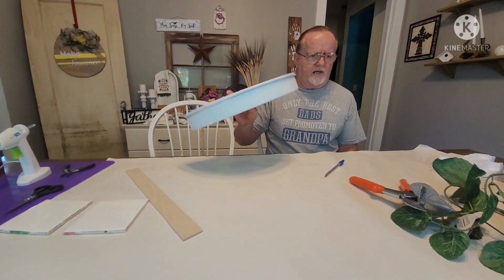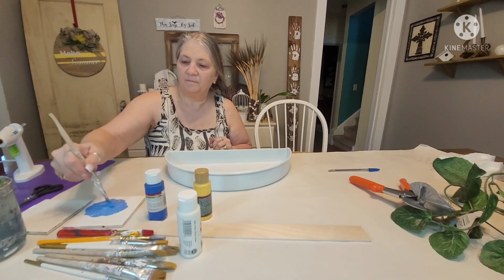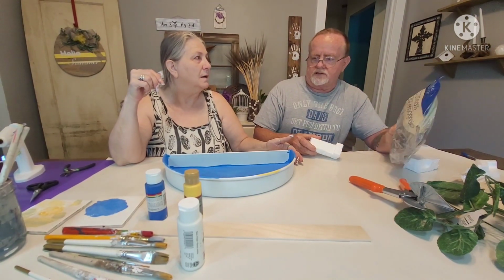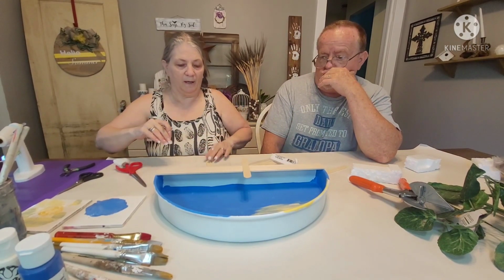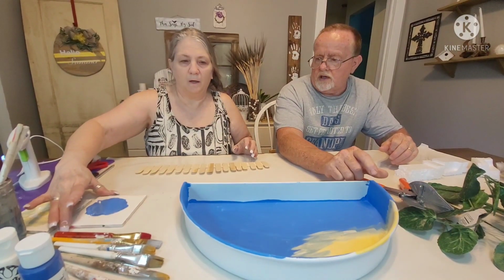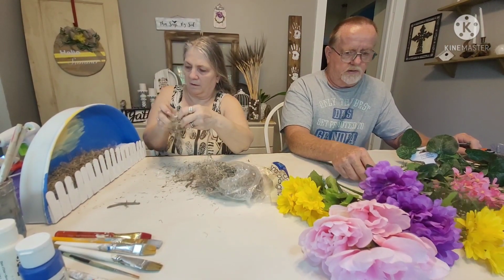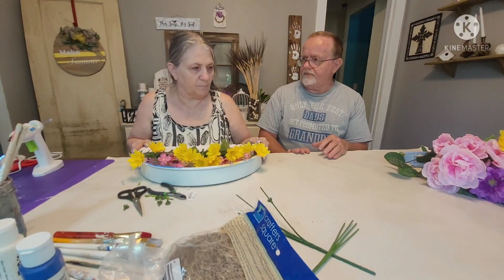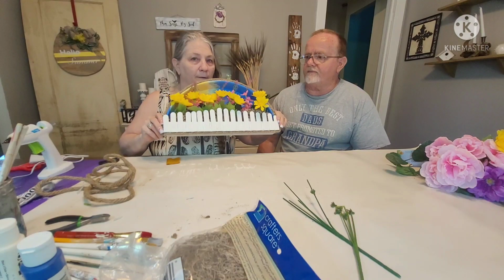High-End Thrift Flip | Crafty Couples Challenge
Beebeecraft YouTube Program: Get Free Products by doing videos for us, you will get the chance if you have more than 100 subscribers.
And please send the video links to me when you finished.